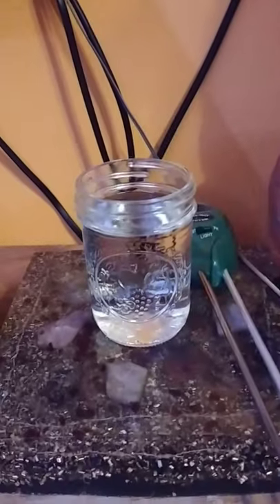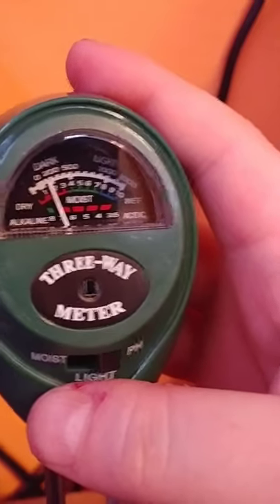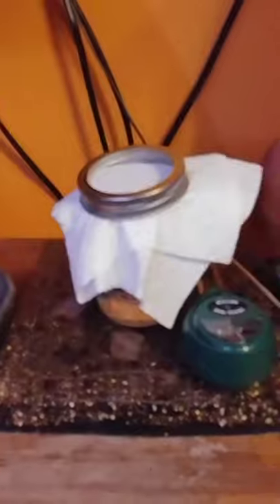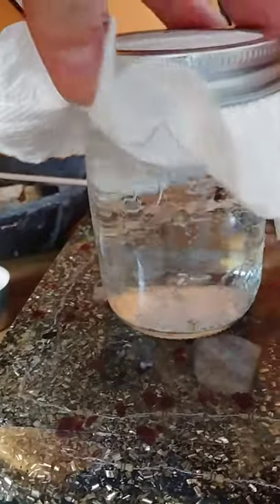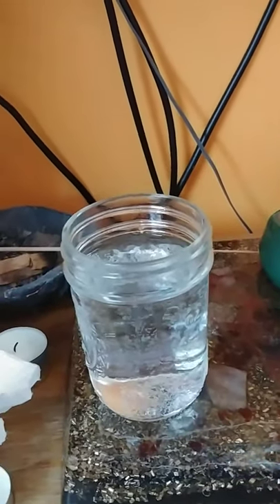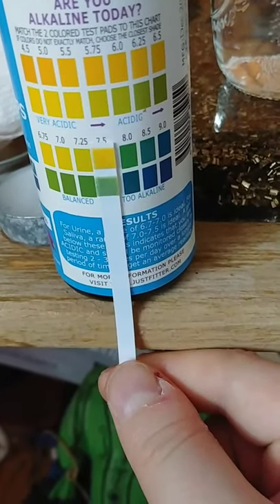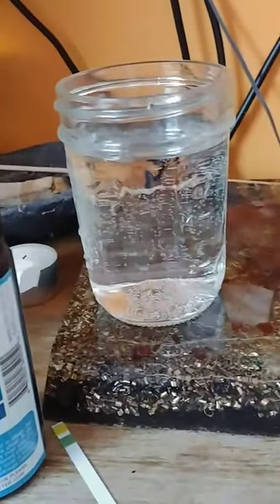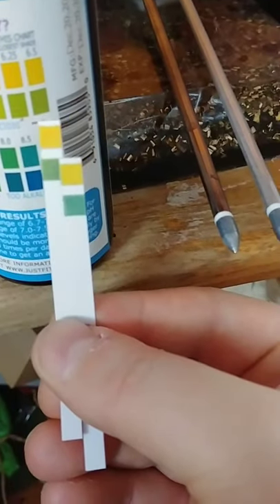Orgonite Charging Plate pH Test